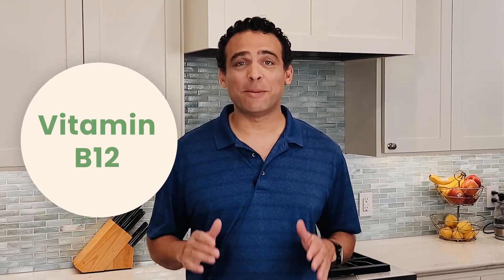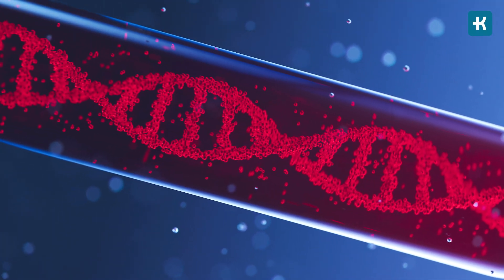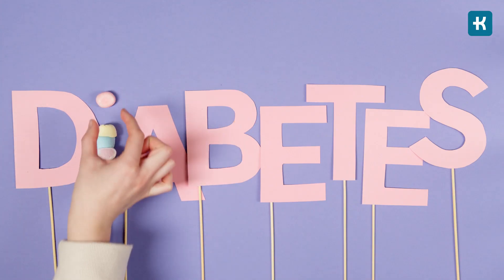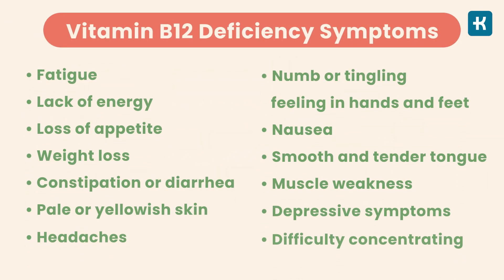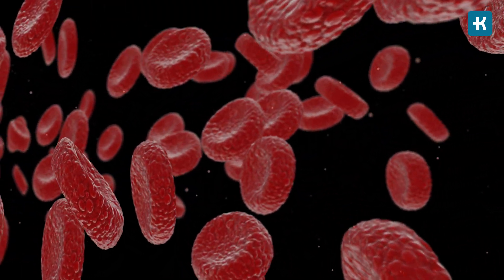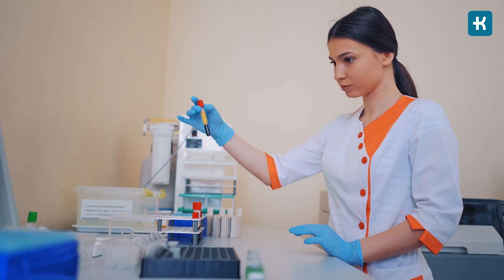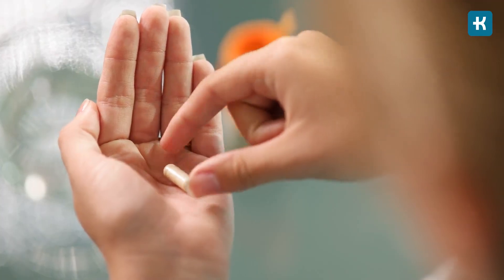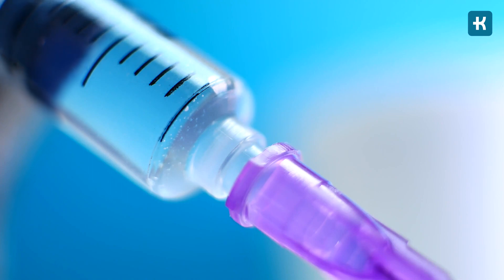Top Signs of B12 Deficiency: Should People With Diabetes Take It?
There are some very specific things about diabetes mellitus and vitamin B12 that many people don’t know about. In this video, Nick reveals why you may have vitamin B12 deficiency when you have diabetes, what are the main symptoms of such deficiency, and what you can do about it.

B12 vitamin is an essential nutrient that helps your body create DNA and make healthy red blood cells, as well as nourishes the brain and nervous system. Secondly, B12 is a vitamin that people with diabetes are often deficient in. A 2009 study found that 22% of people with type 2 diabetes were low in vitamin B12. And that’s highly prevalent among people with type 1 diabetes as well.

How to understand if you’re deficient in vitamin B12, and what are the main symptoms?  Here are the main symptoms of vitamin B12 deficiency: fatigue, lack of energy, loss of appetite, weight loss, constipation or diarrhea, pale or yellowish skin, headaches, and even more.  If you experience such symptoms in your everyday life, this will help you avoid more serious complications that appear when your B12 levels are very low. Such complications include the loss of taste and smell, irregular heartbeat and shortness of breath, or anemia, meaning you lack enough healthy red blood cells to carry oxygen to your bodily tissues.

How is vitamin B12 deficiency diagnosed?
Just a simple blood test can determine if you are low in B12. When you have diabetes, your doctor will probably need to evaluate you more carefully, including physical examination and checking your blood glucose levels.

However, there are some things you can do to maintain stable vitamin B12 levels without reaching deficiency. Your body doesn’t make this vitamin itself, so you have to get it from animal-based foods or supplements. So, you should include more meat, fish, poultry, eggs, and dairy products into your diet. There are also some foods that may be fortified with vitamin B12, including cereal, bread, or tofu. The recommended daily intake of vitamin B12 for adults is 2.4 micrograms. Your doctor may also advise you to take oral vitamin B12 supplements or give you injections if you’re severely deficient.